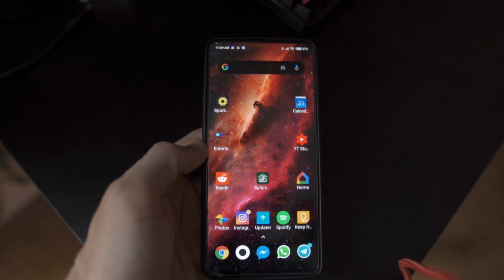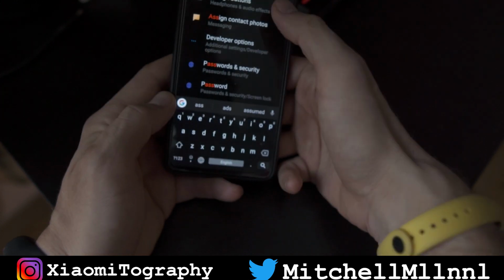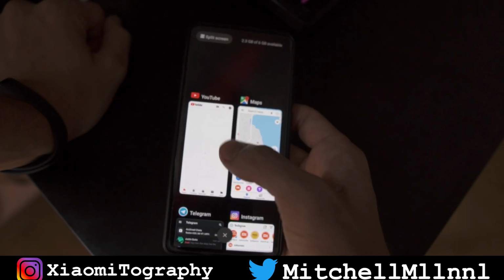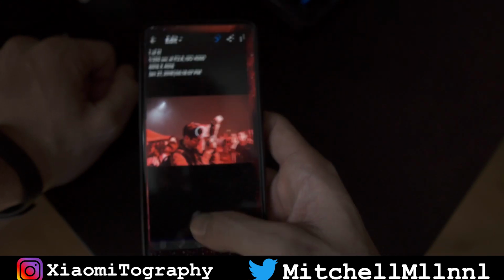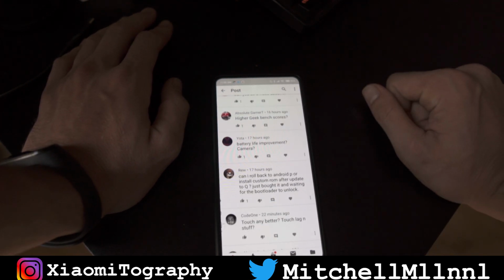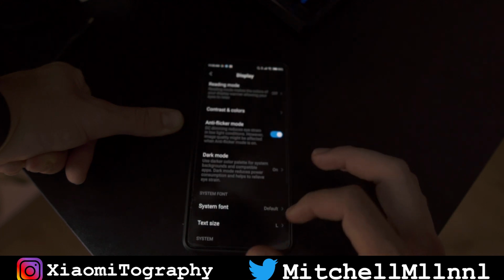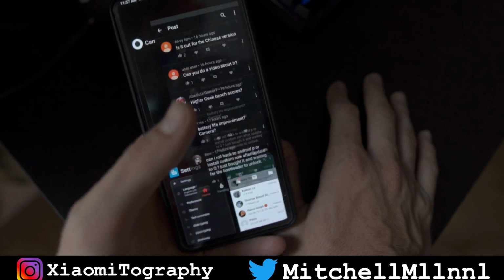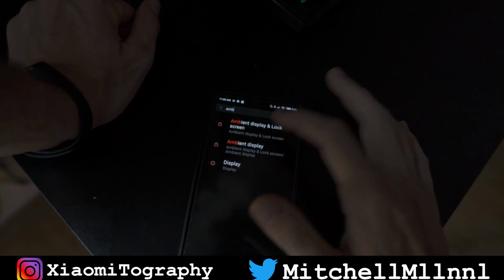Android Q Custom Rom // Xiaomi EU // On The Redmi K20 Pro! Answering Your Questions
Android q has been slowly released to the public for the redmi k20 pro and today we have the first custom rom built on android q for the redmi k20 pro. This custom rom built on top of android q for the redmi k20 pro is the popular Xiaomi eu custom rom. This custom rom for the redmi k20 pro is heavily based on the stock version of miui with much of the china specific aspects removed. Many users who buy a chinese variant of the redmi k20 pro load xiaomi eu since it is a custom rom which retains a lot of functionality for the redmi k20 pro.